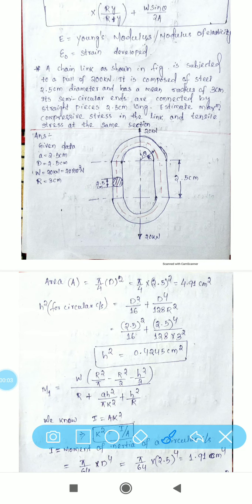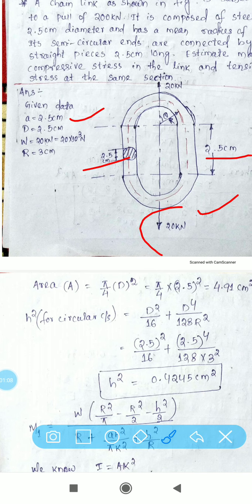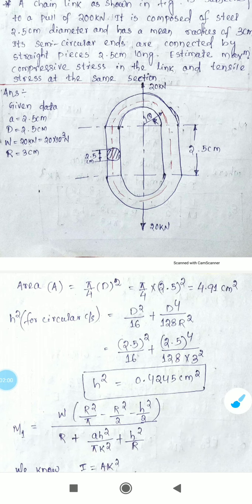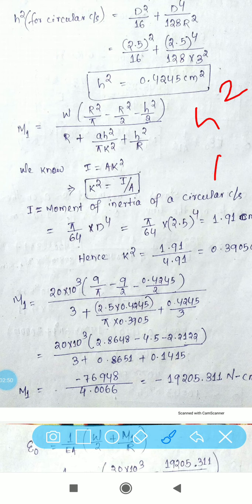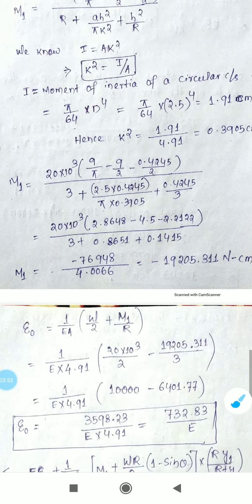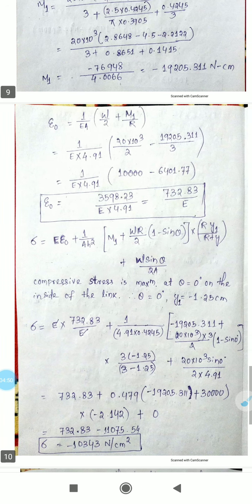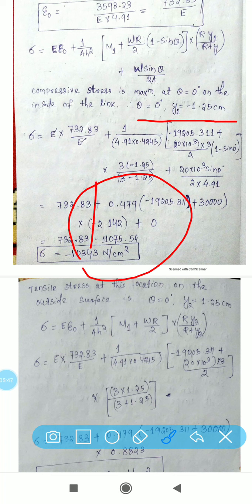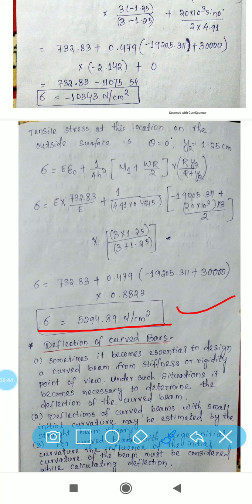Lecture Video#8(AMOS)-Curved Beam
Solved Numerical from chain link.